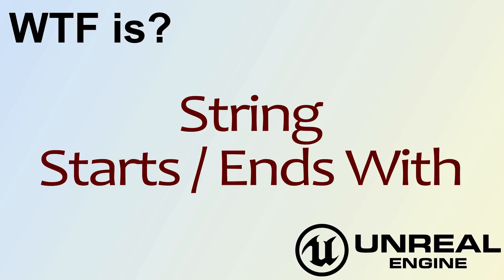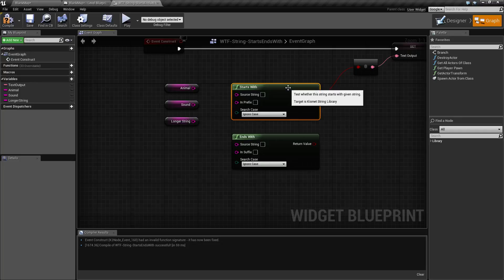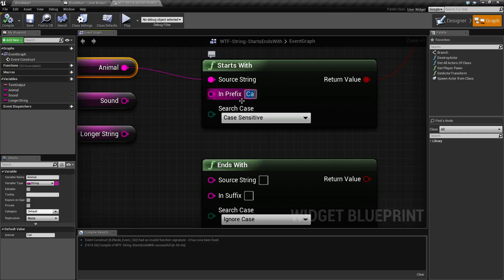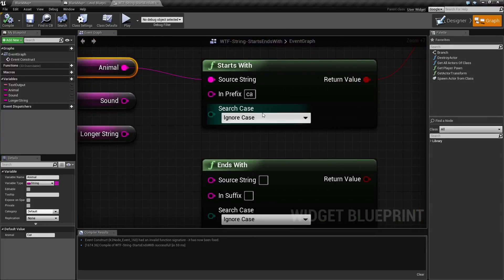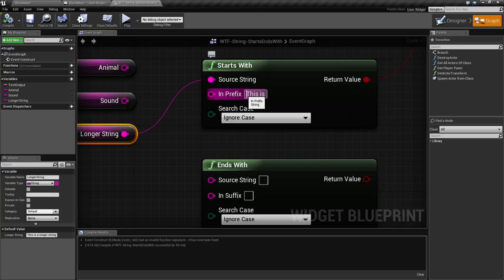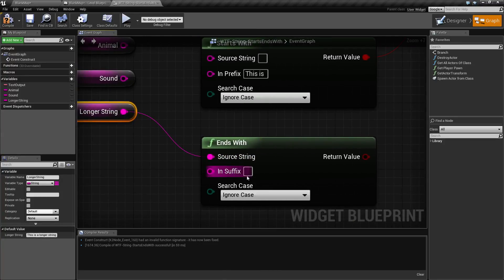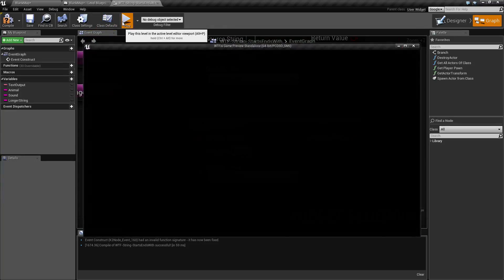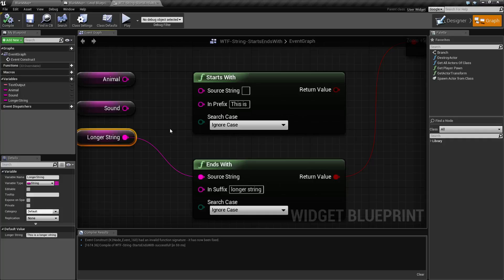WTF Is? String: Start / Ends With Nodes in Unreal Engine 4 ( UE4 )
What are the String: Starts With and Ends With Nodes in Unreal Engine 4